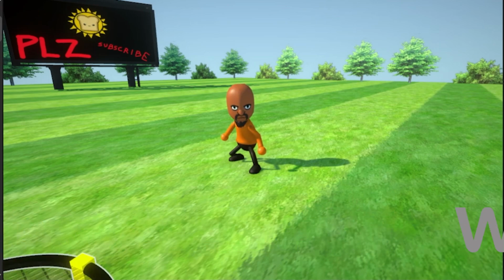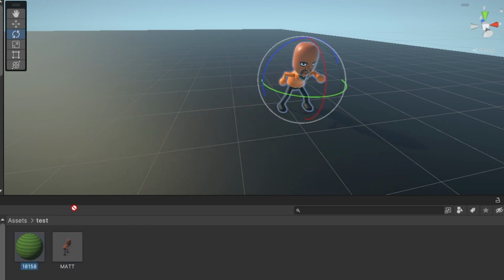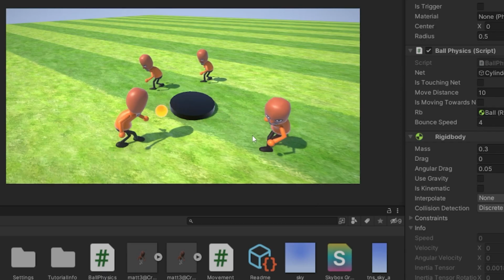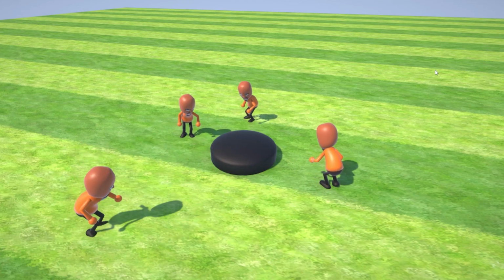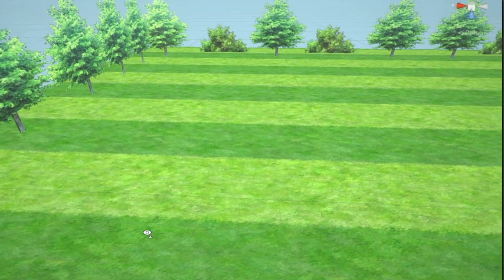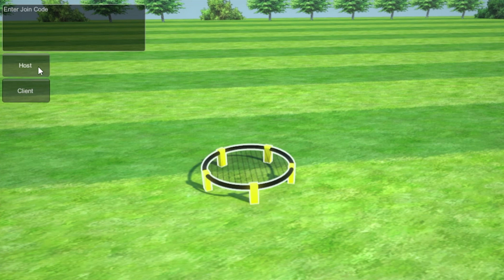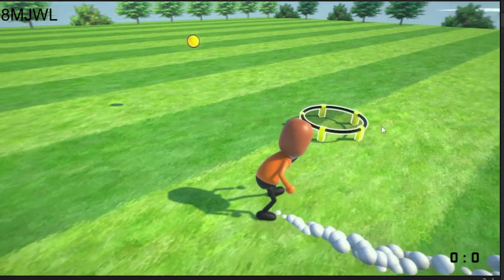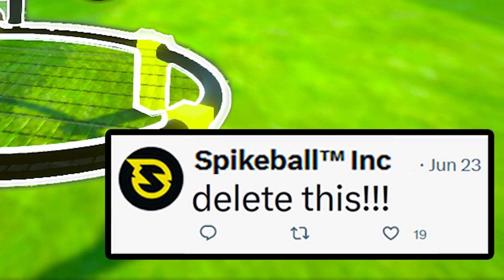I Made Spikeball in Wii Sports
I made Spikeball in Wii Sports, remaking it in the Unity game engine as a multiplayer game.

Thank you Barji for inspiration for the intro

Watch these guys:  @Danidev, @PolyMars, @barj, @PolyMarsLIVE  @Miziziziz

Stupid Keyword Paragraph:
     Spikeball is a game played by fans of Mr. Beast, Barji, Dani, PolyMars, and many other popular creators who I want to mention in my keywords. I remade it as a multiplayer game in the style of Wii Sports in my video "I Made Spikeball in Wii Sports" and I wonder if Minecraft fans or Nintendo fans or game developers would like it, especially because I made it in 24 HOURS or maybe I didn't and I made it in 2 weeks.